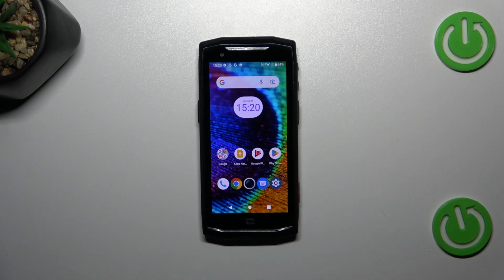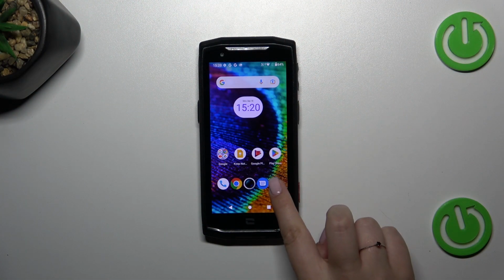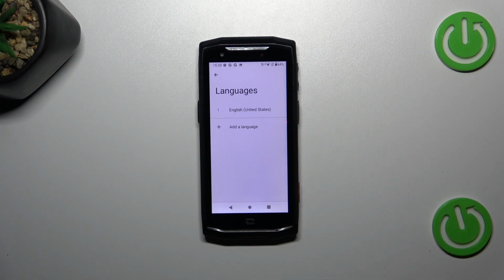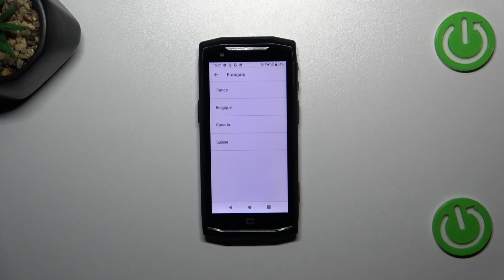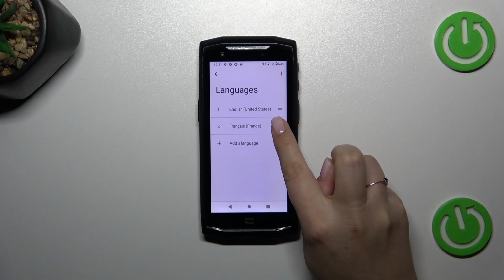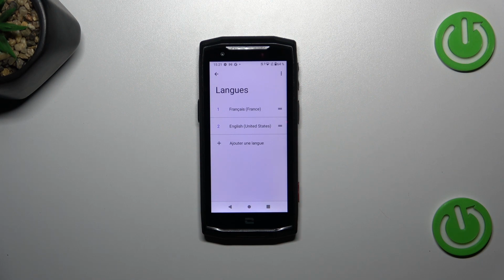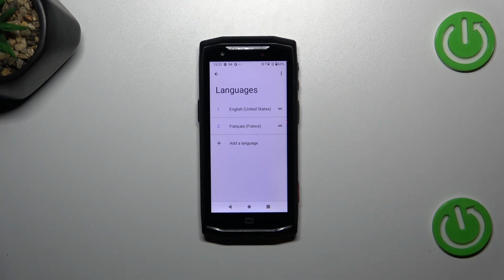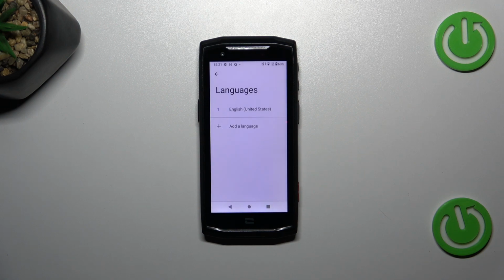How to Change System Language in CROSSCALL Core M5 – Find Language Options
Would you like to change the system language in CROSSCALL Core M5, but you're not sure how? No worries, here we are coming to show you how to do it within just a few clicks! In the above video, we would like to guide you to proper system settings, where you can easily replace the current language with the one of your choice! So let's follow all shown steps and successfully change the system language in CROSSCALL Core M5!

How to change language on CROSSCALL Core M5? How to choose the language in CROSSCALL Core M5? How to open a list of languages in CROSSCALL Core M5? How to get access to languages settings in CROSSCALL Core M5?